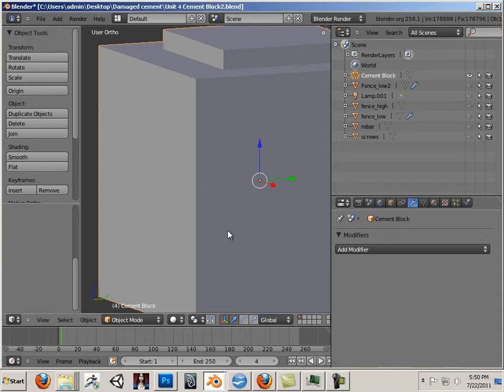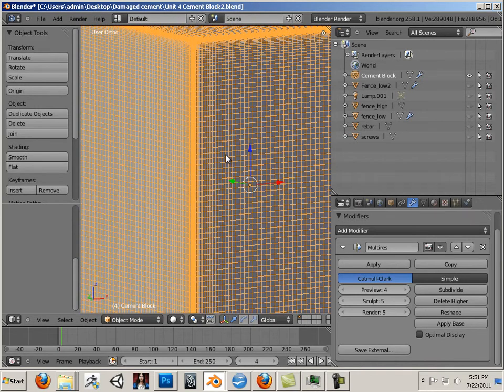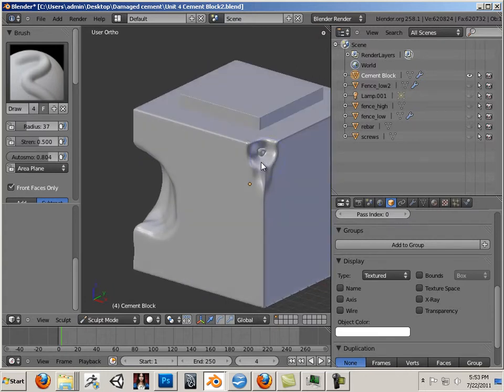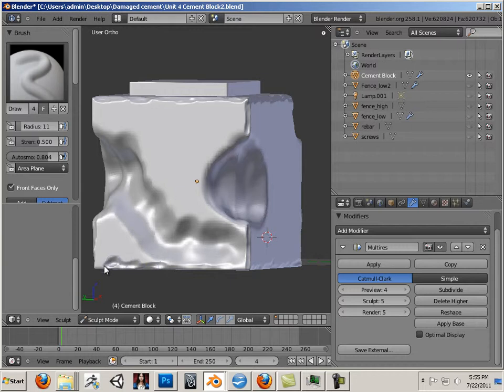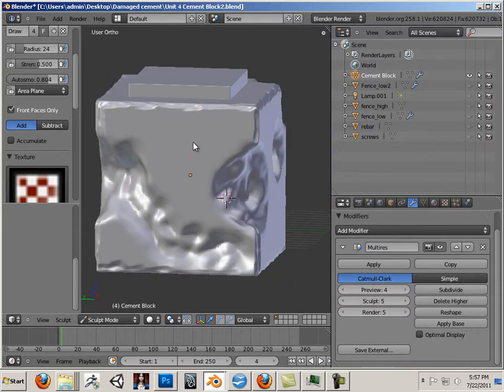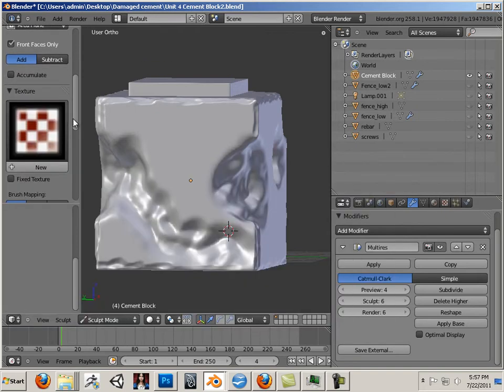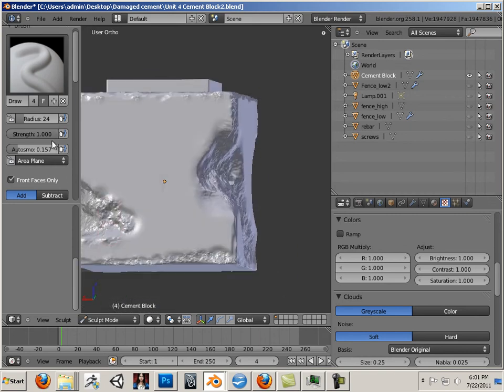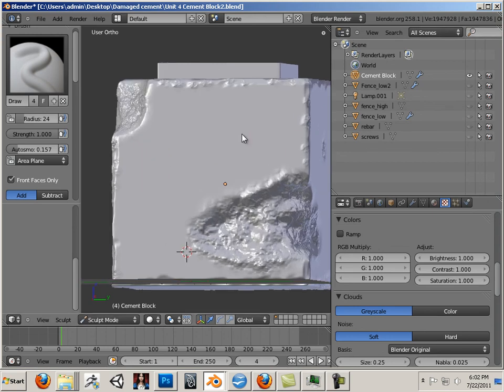0403 Game assets (Sculpting I)..mp4